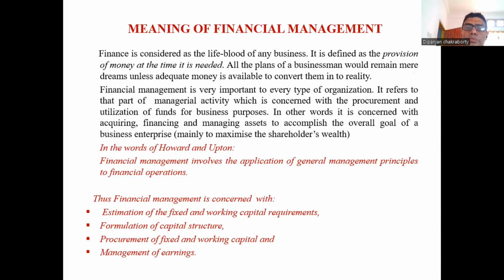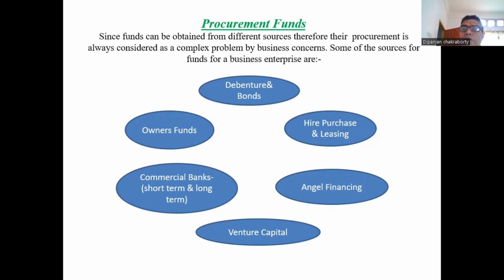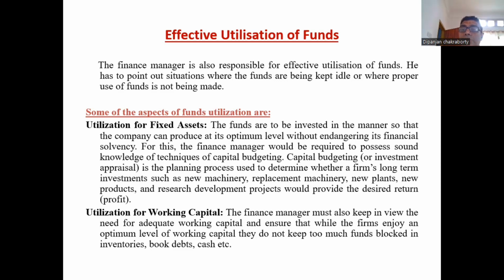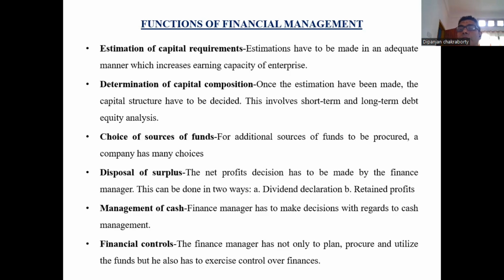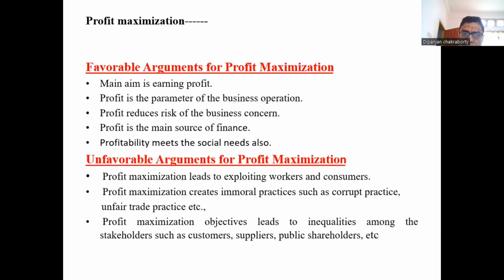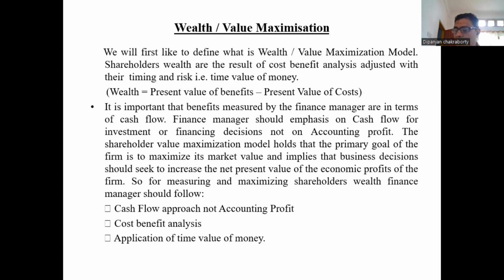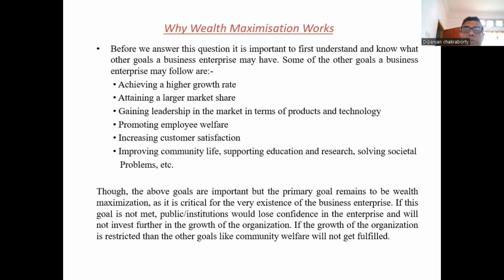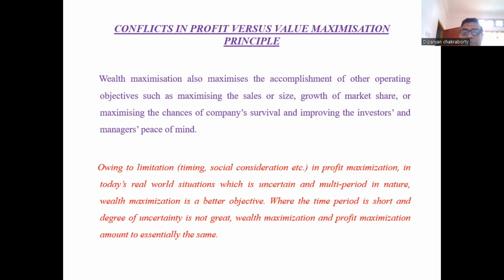Basics of Financial Management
Course Name: Fundamentals of Financial Management (As per GU Syllabus)
Unit- 1: Basics of Financial Management
Dr. Dipanjan Chakraborty
Department of Commerce
Darrang College, Tezpur